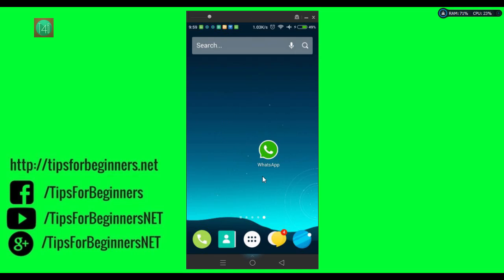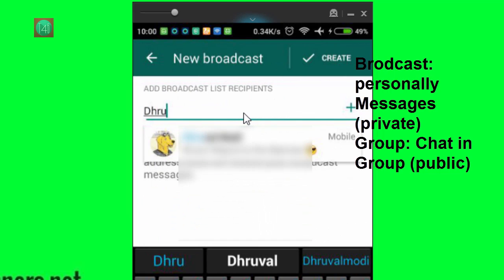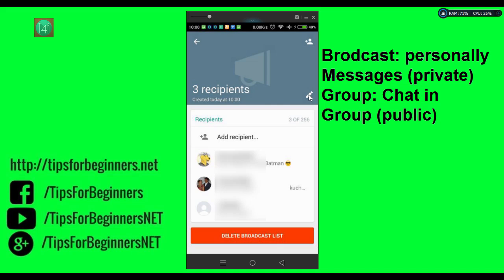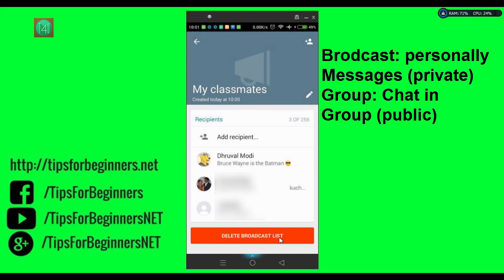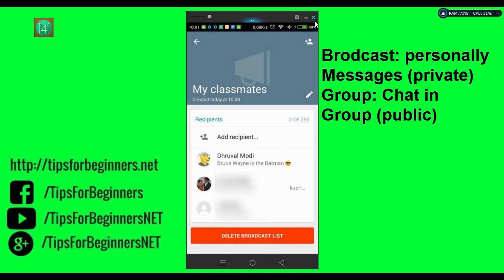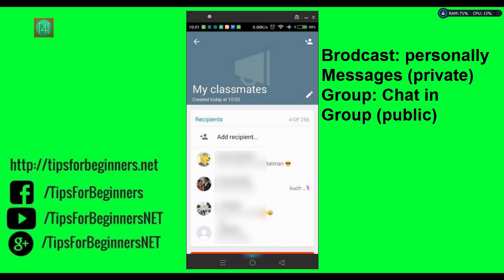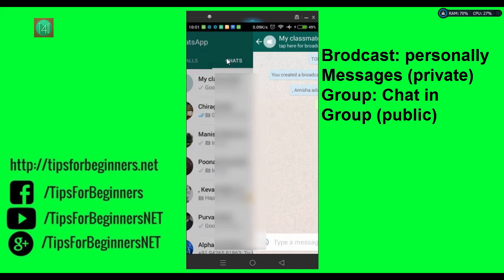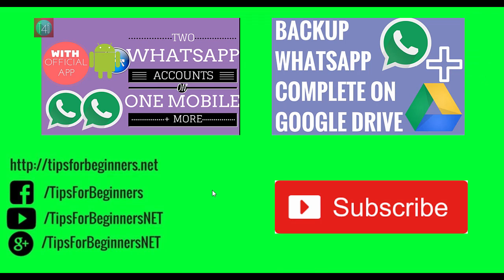How to Send Messages to Multiple Contacts on Whatsapp | Android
how to send messages  mulitple users  contact whatsapp on android, iphone, windows phone

👍 If you found this video useful, give it like
+ Add it Playlist to watch it later
STEP BY STEP GUIDE GIVEN BELOW ▼▼
1, menu  Then Select New Broadcast
2, select multiple contact and change broadcast name
3,  add remove contacts and send message individual

Enviar mensajes a varios contactos en WhatsApp
Отправить сообщения на несколько Контакты на Whatsapp
Enviar mensagens para vários contatos no WhatsApp
发送邮件到WhatsApp的多个联系人
kaise ek message sabhi dosto ko bheje? aasan hai